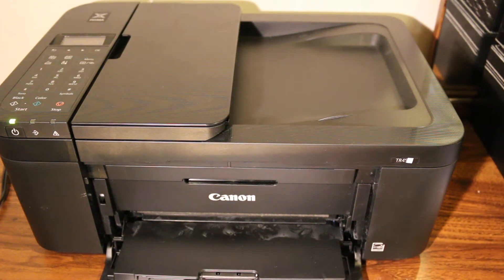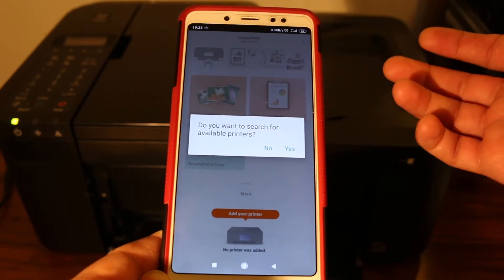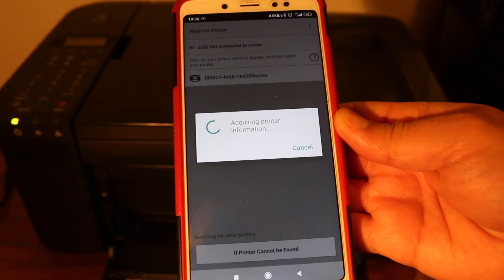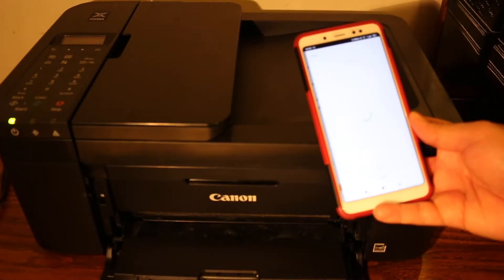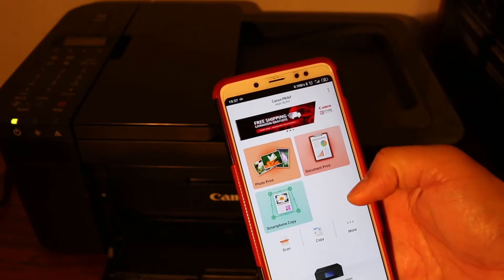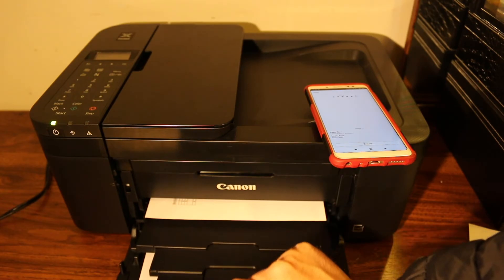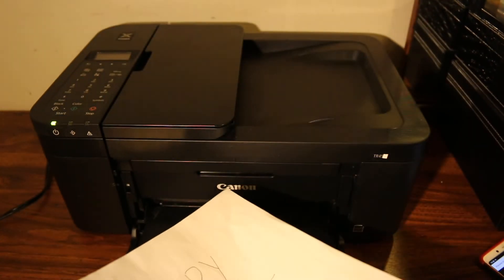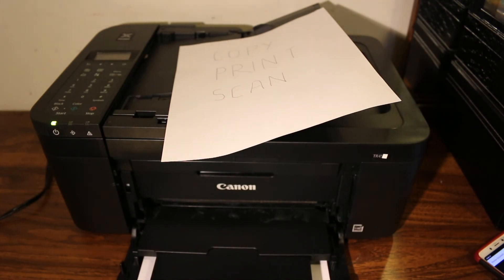How to COPY, PRINT & SCAN with Canon TR4540 all-in-one Printer review ?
This video reviews the step-by-step method to use the Wi-Fi Direct system of your Canon TR4540 all-in-one printer for wireless scanning and printing. You can use the printer,s inbuilt Wi-Fi system to connect it with your smartphone, android phone, iPhone, laptop, computer or MacBook. You can do wireless scanning and printing with WiFi Direct.